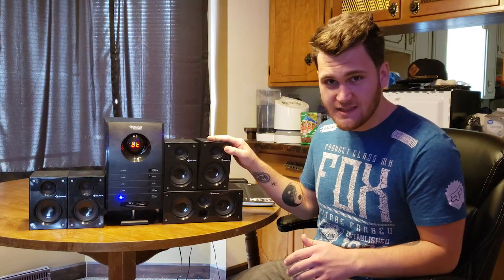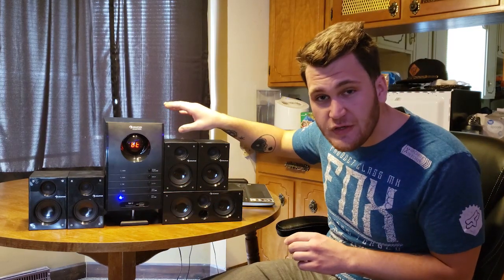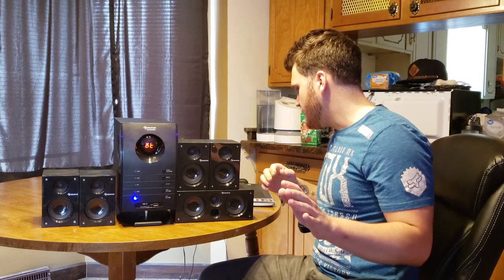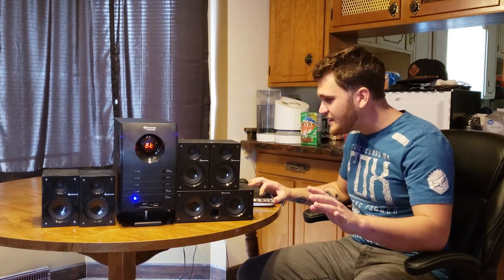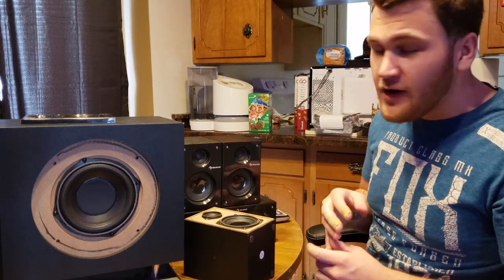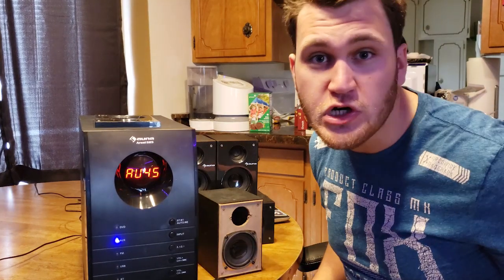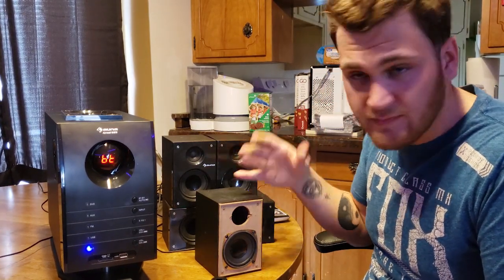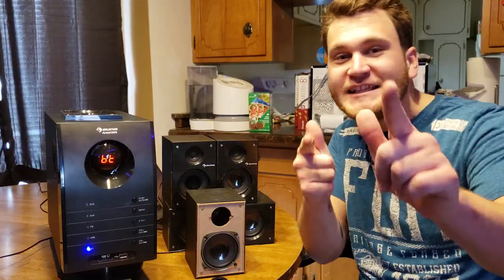AUNA 5.1 SURROUND SOUND SYSTEM FOR UNDER $100?? Pros and Cons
I bought this surround sound system over 2 years ago and I have NEVER needed another one since!

Black Auna Areal 525 5.1 system $99.99

Walnut finish Auna Areal 5.1 surround sound only $84.99!!

Single RCA extension, need 1 for each speaker you'd like to extend!

Read my full blog post here :